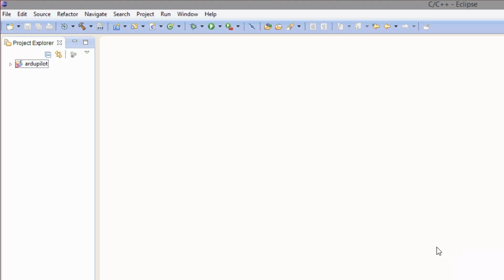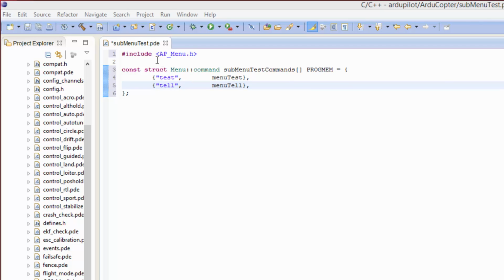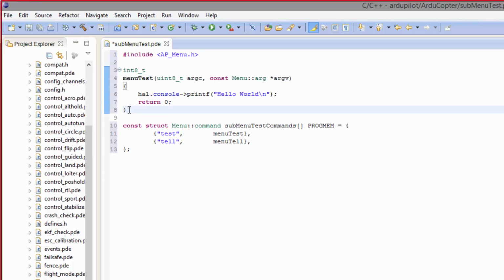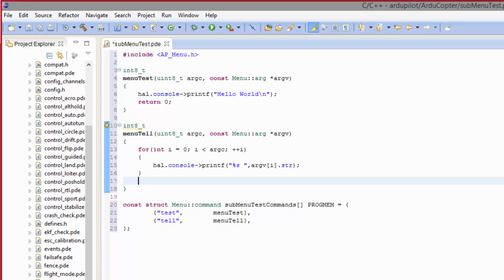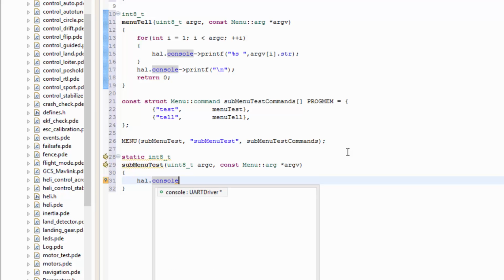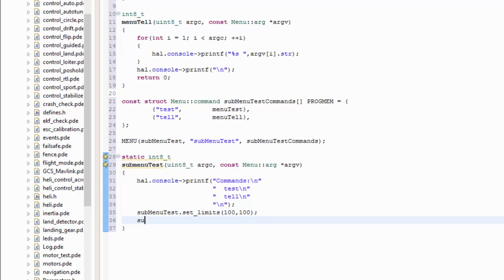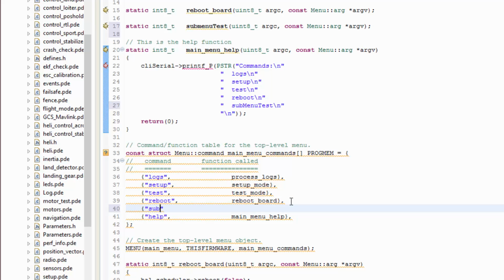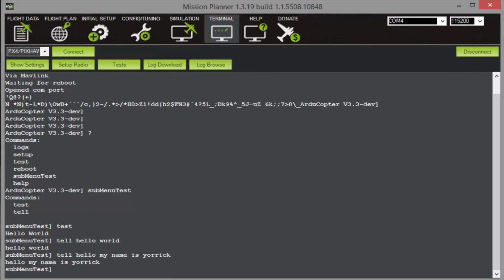Tutorial 1 - how to make a simple menu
In this tutorial I will show you how to make a simple menu for the ArduPilot codebase.